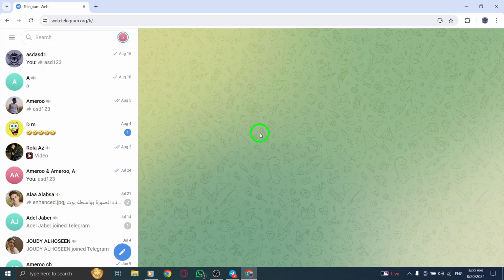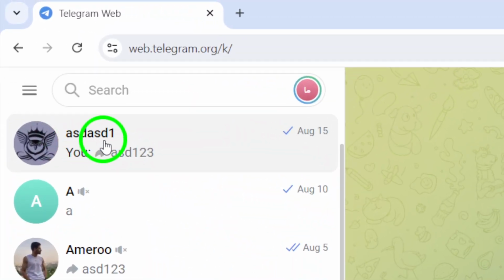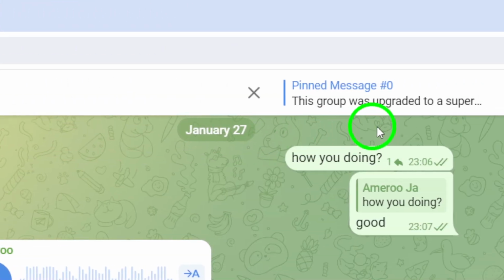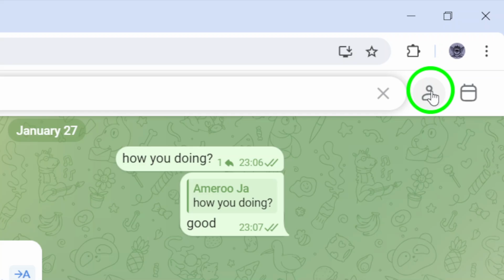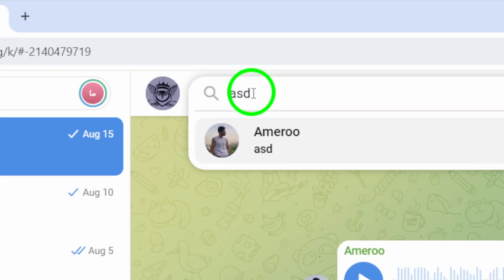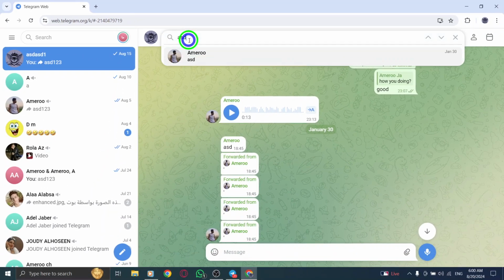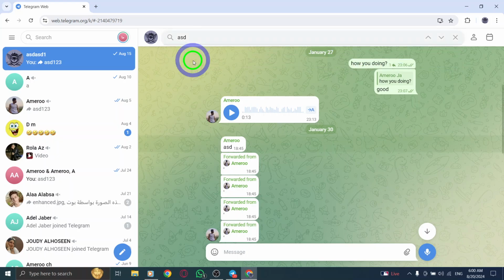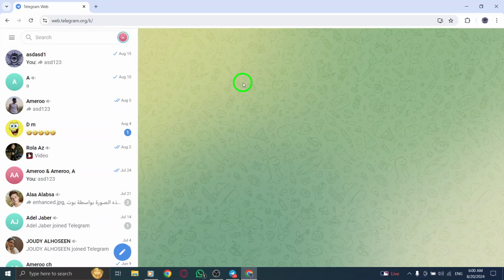How to Search in Telegram Conversation On PC (New Update)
Learn how to efficiently search through your Telegram conversations on PC with the latest updates. Whether you're trying to locate an important message or a specific conversation, this step-by-step guide will show you how to find what you need quickly and easily.
Steps:

1. Open Telegram App or Telegram web.
2. Open the conversation.
3. Click on the search icon, write the message.
4. Find it from the suggested messages.

Now that you're equipped with these simple steps, searching in Telegram will be a breeze.